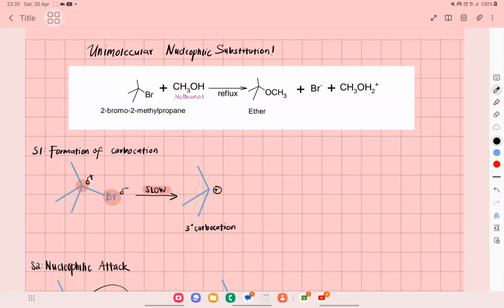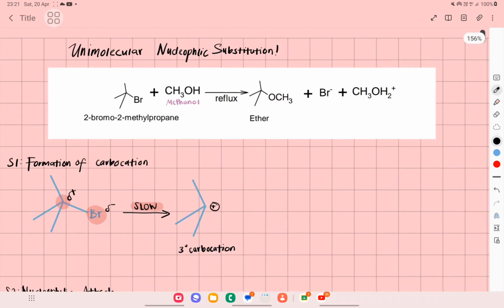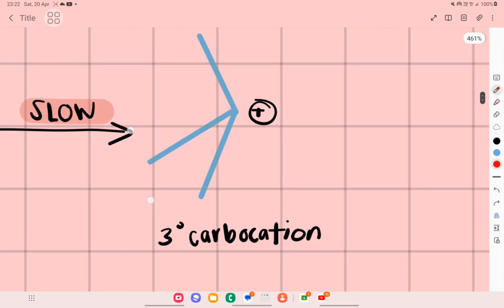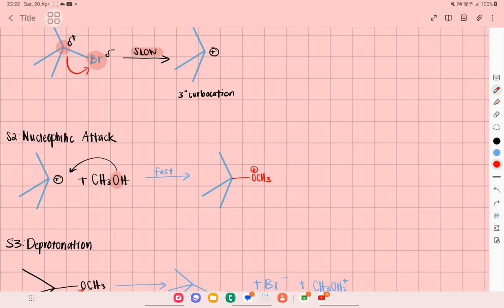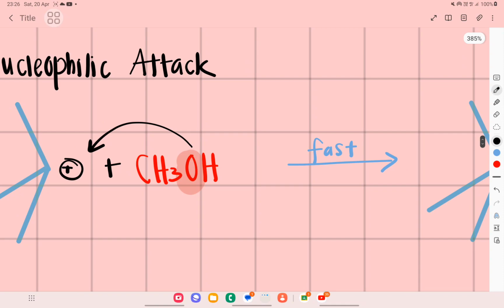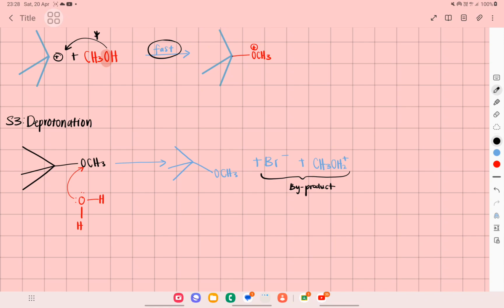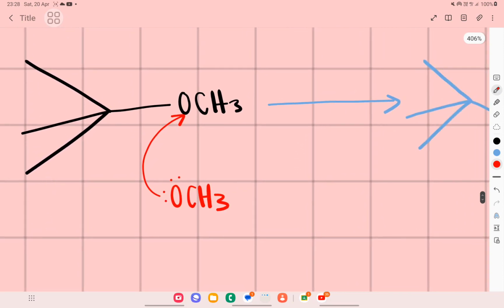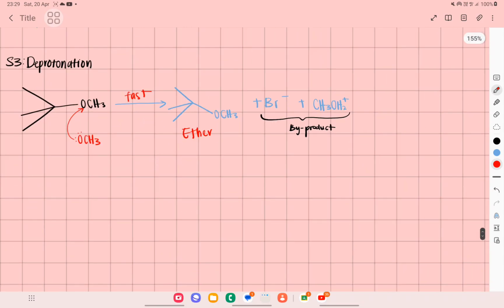Unimolecular Nucleophilic Substitution Mechanism